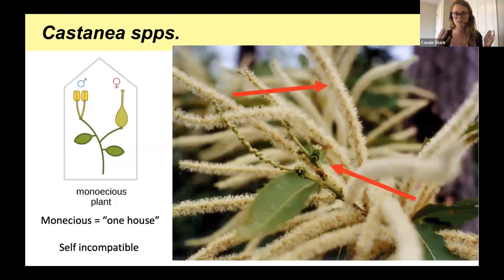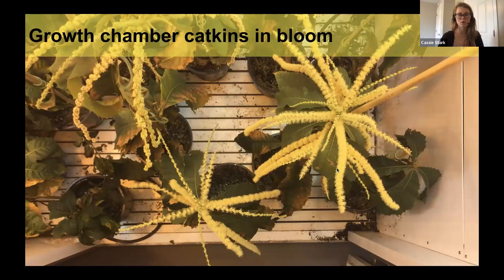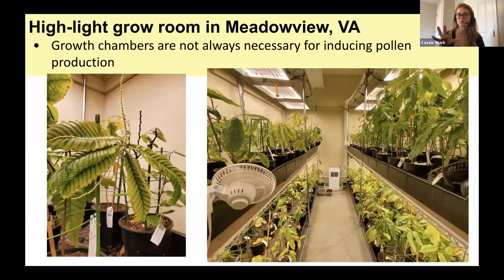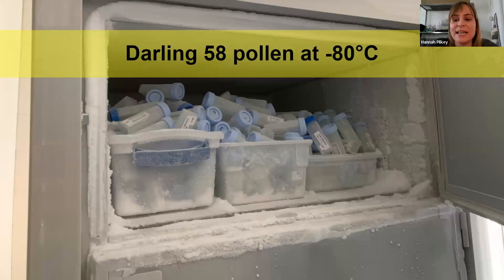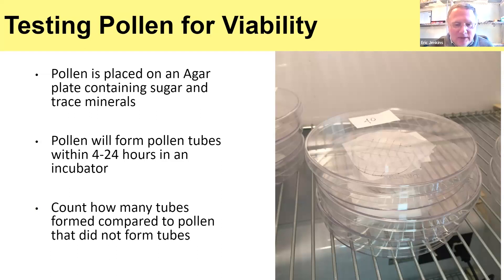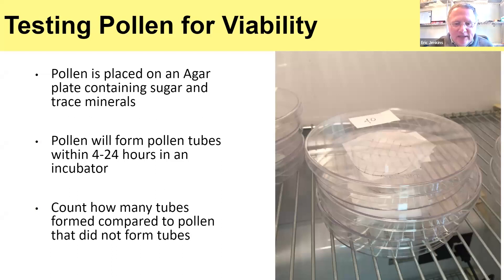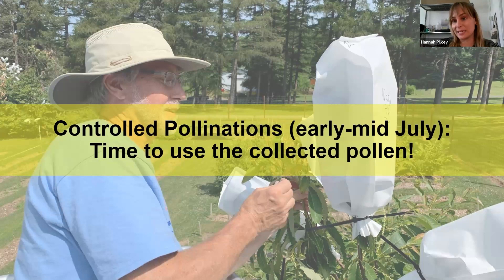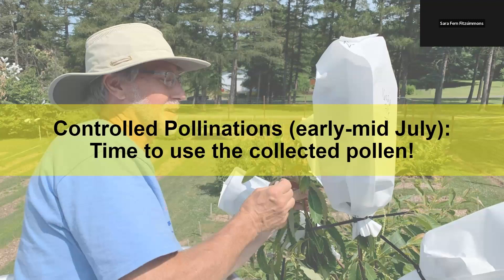Chestnut Chat: Chestnut Pollen Collection, Processing, and Storage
Welcome to The American Chestnut Foundation's Chestnut Chat!

The Chestnut Chat on May 19 focuses on the steps, methods, and processes of gathering and storing chestnut pollen.

Join Hannah Pilkey of SUNY-ESF, and Cassie Stark and Eric Jenkins of TACF as they discuss the biology of male flowers, timing of catkin emergence and anthesis, and the techniques used to gather and store pollen for both the current season and for future use.